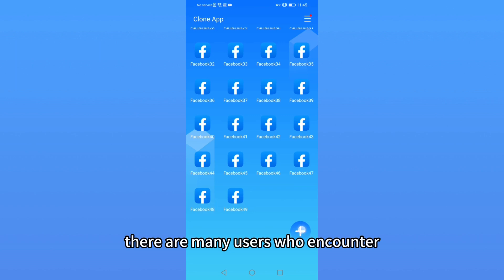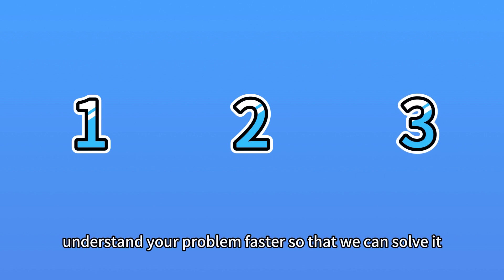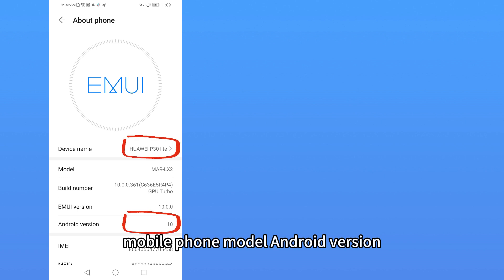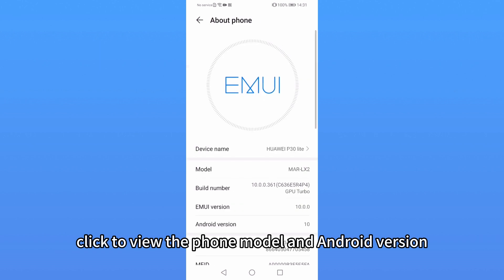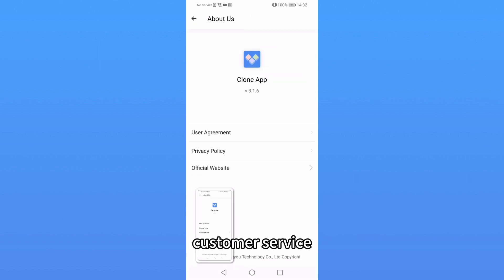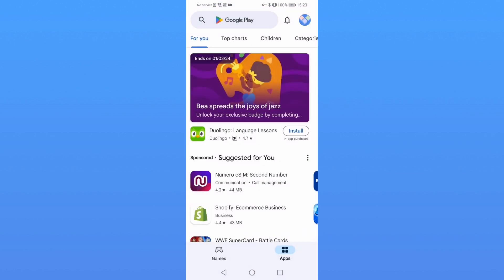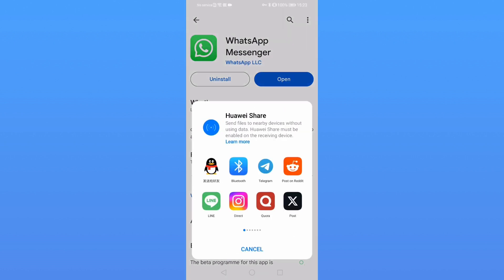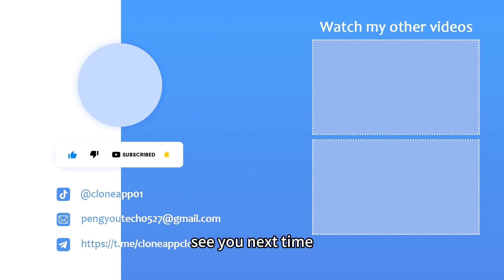Clone app official customer service | Clone app error feedback guide